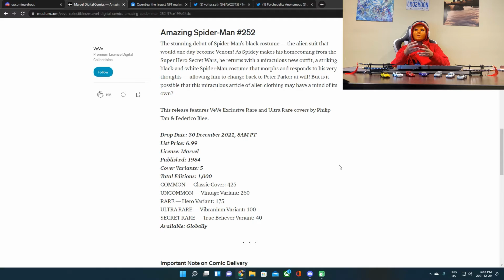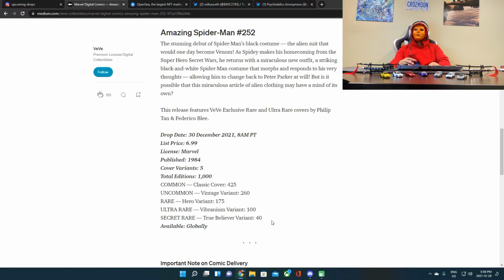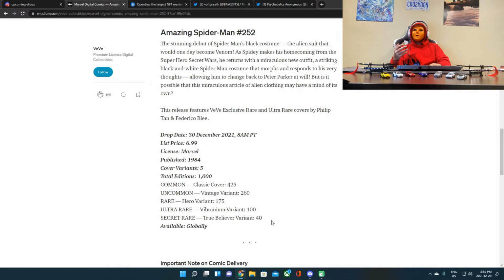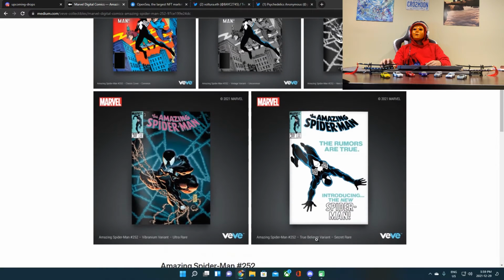Veve Limited Edition Amazing Spiderman Drop + NFT update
In this video I share my price predictions and thoughts on the upcoming Limited Edition Veve Drop - Amazing Spider-Man #252. In addition, I mention NFT projects that I am currently viewing including Psychedelics Anonymous Genesis, More Than Gamers, and Prime Ape Planet.